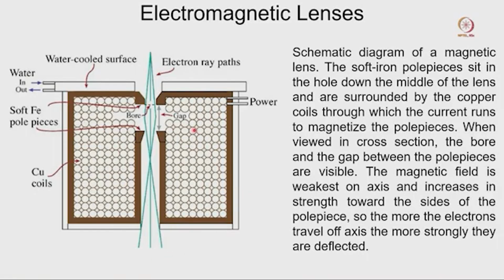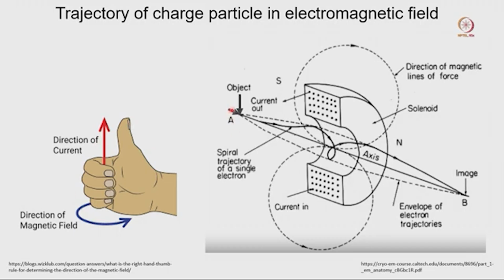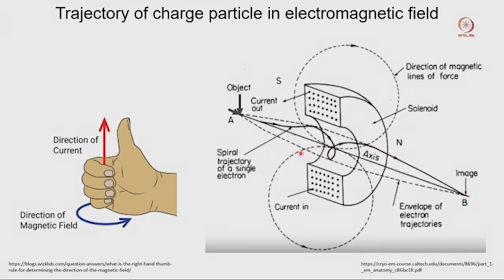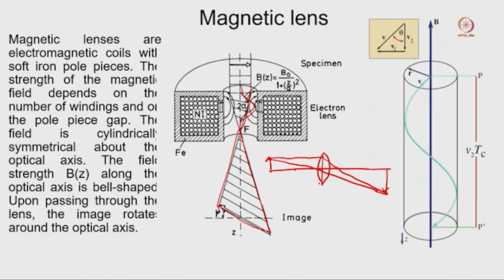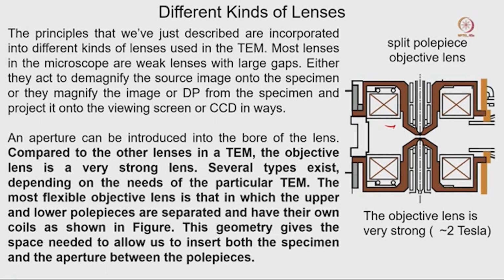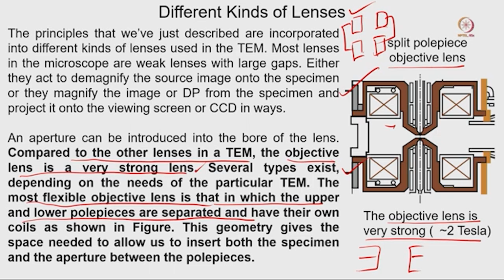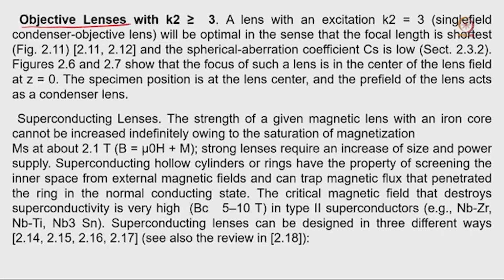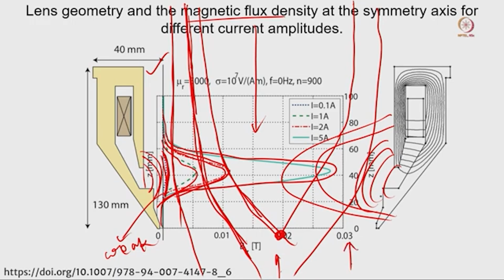Trajectory of electrons in EM lens